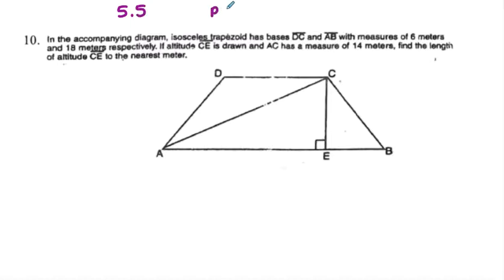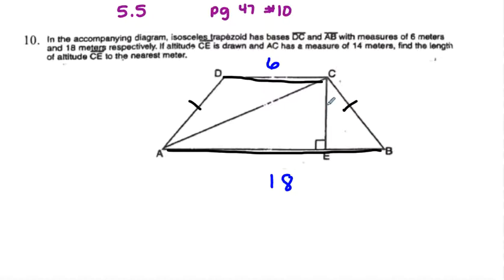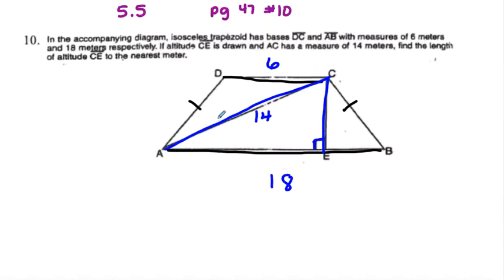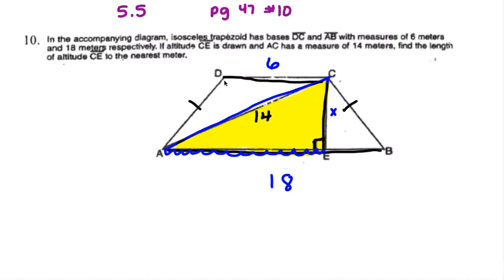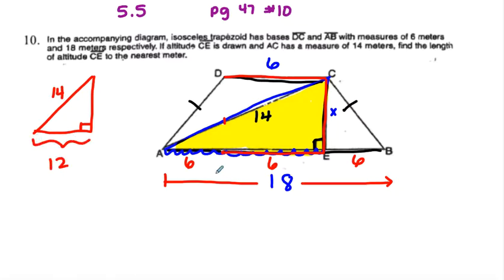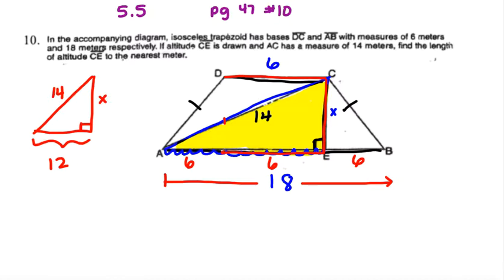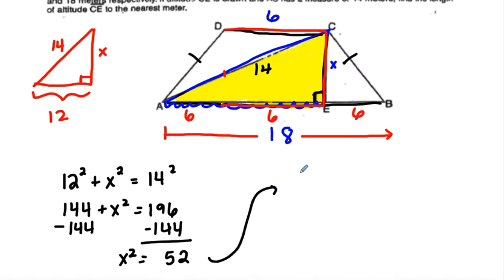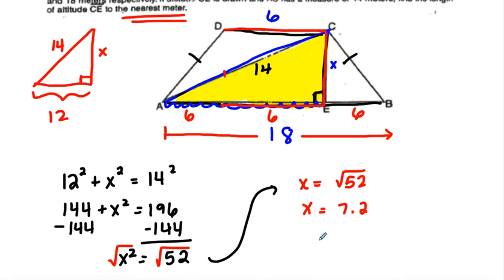Coach Fred's Homework Help ~ Geometry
Trapezoid worksheet 5.5 pg 47 #10